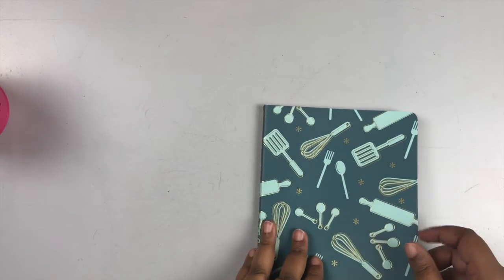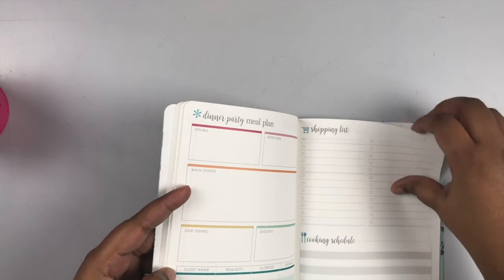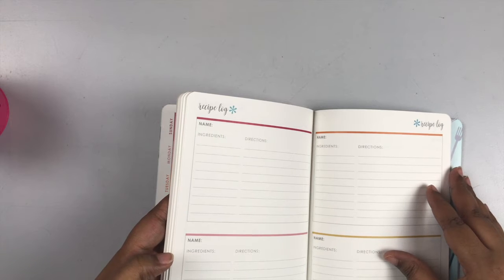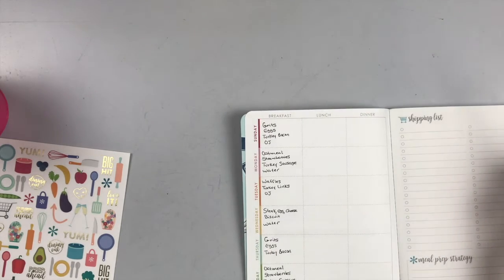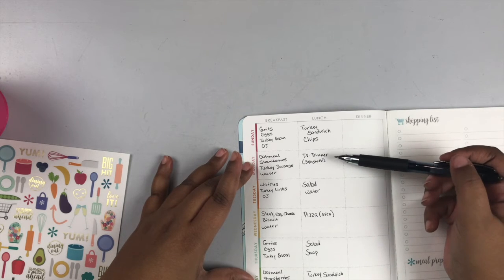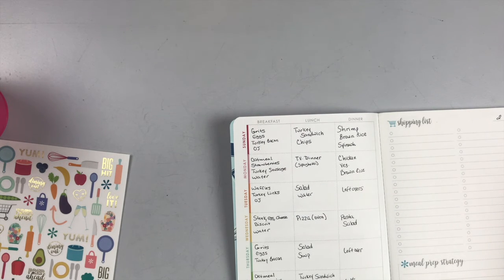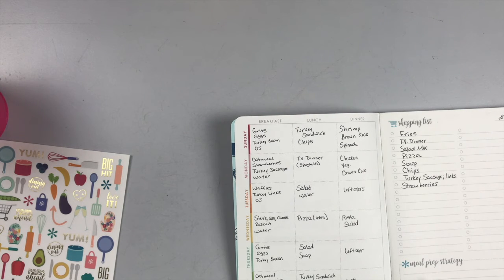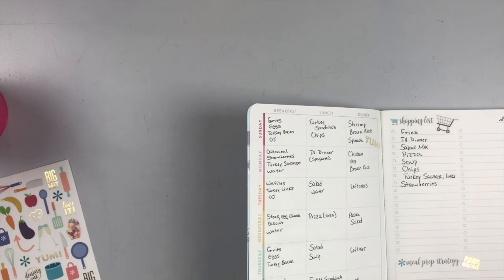Meal Planning in my Erin Condren Meal Planner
I am NOT a financial expert. I am Not certified to give financial advice; however I am able to take you through my planning and budgeting journey.